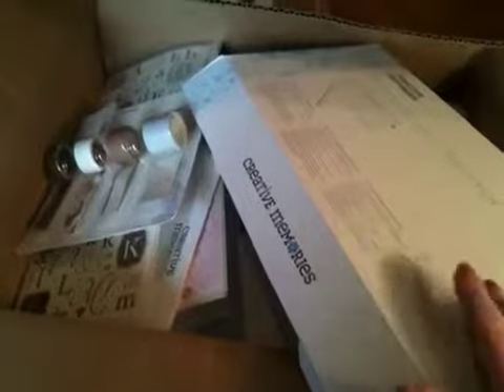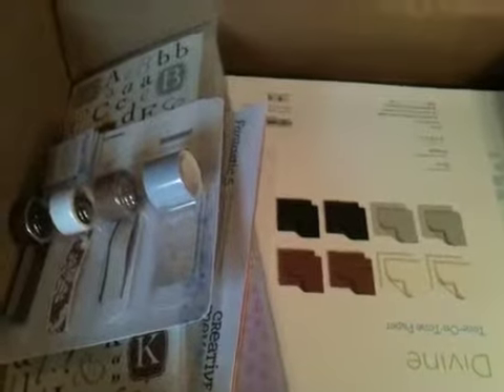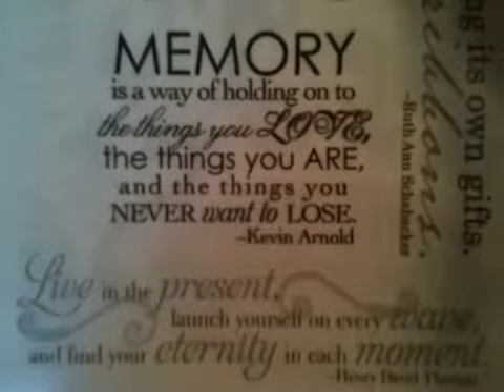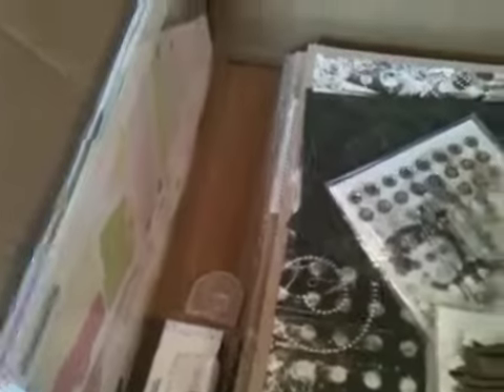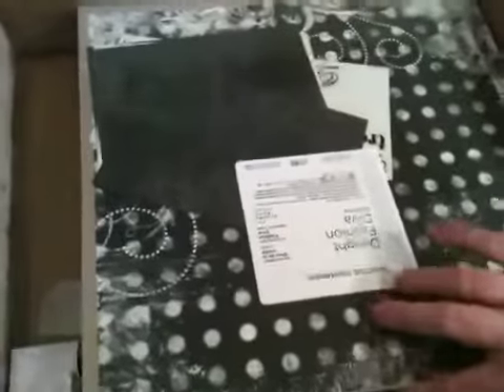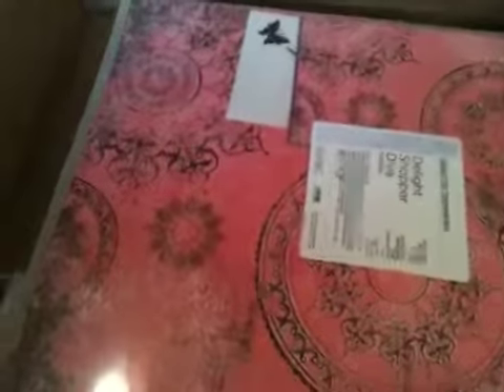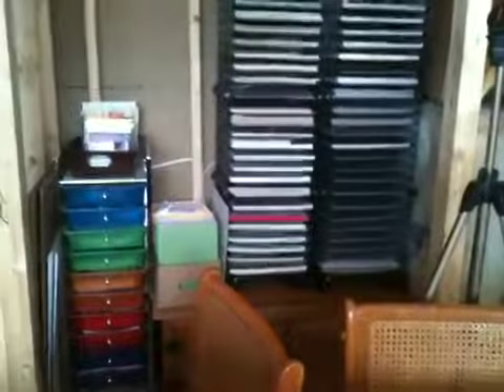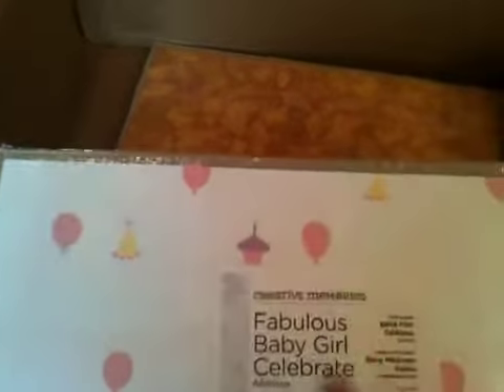Creative Memories Haul